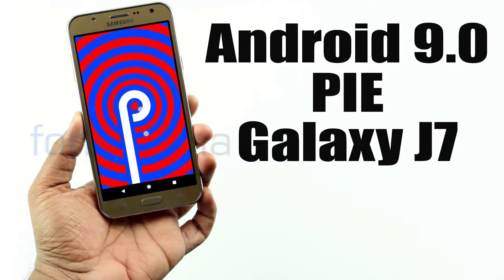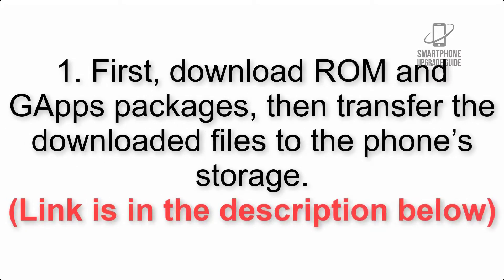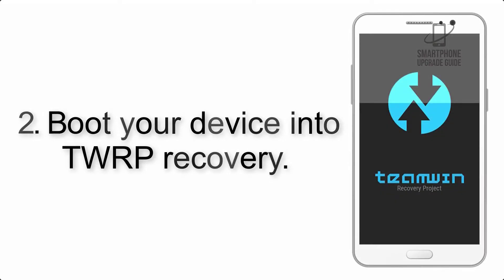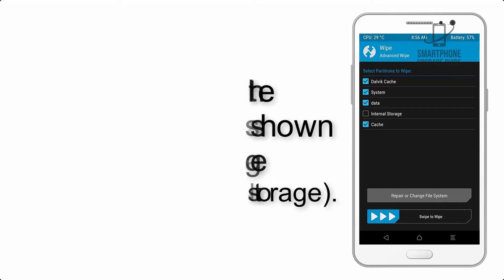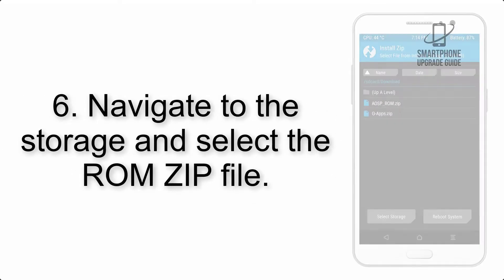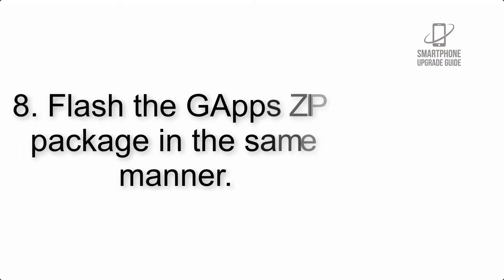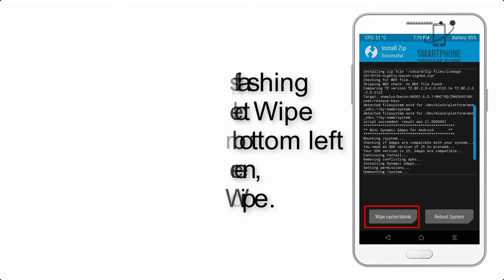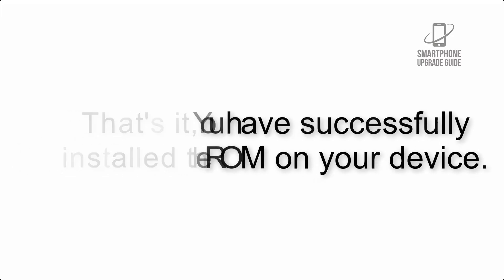Install Android 9.0 Pie on Samsung Galaxy J7 (LineageOS 16) - How to Guide!